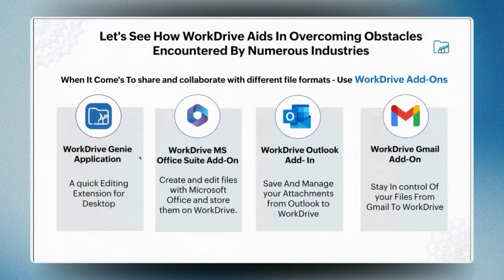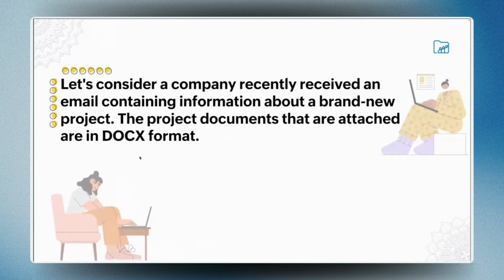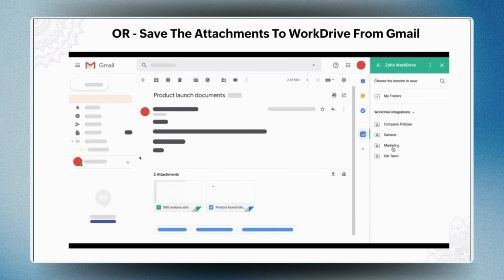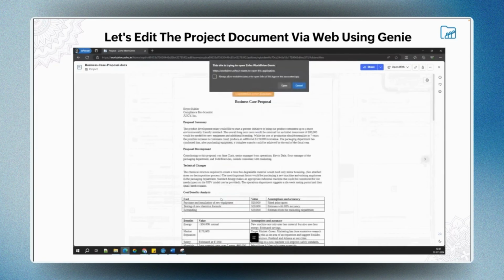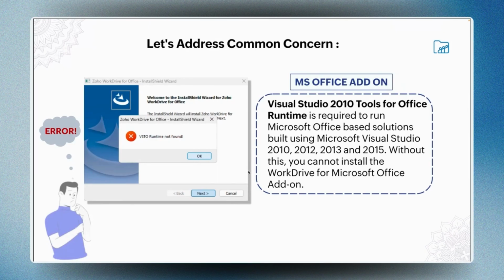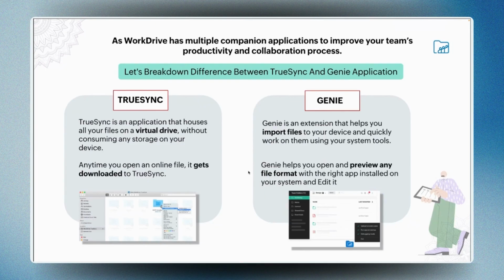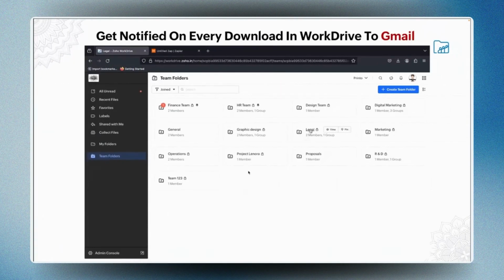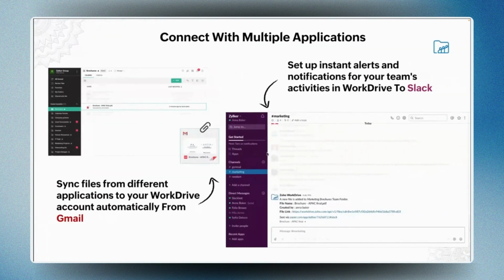Optimizing data management with WorkDrive add-ons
Connect WorkDrive to the tools you already use with WorkDrive's robust add-ons.

Zoho WorkDrive is an online file management and content collaboration platform designed for teams of any size and industry. Easily store, share, manage, and work together on files.

for more tips, feature highlights, and product updates.